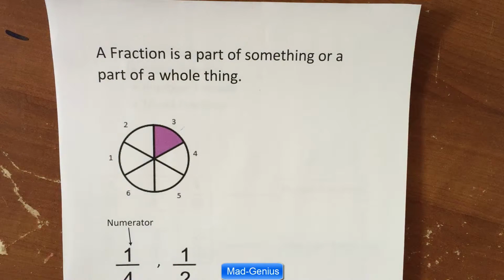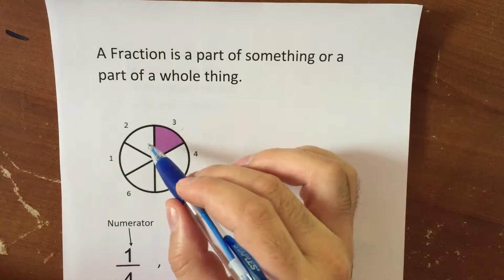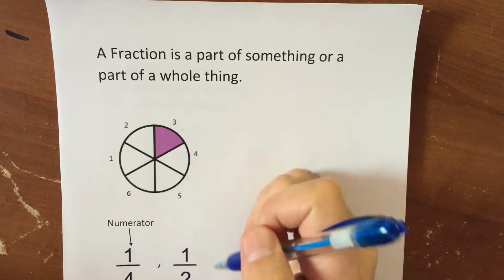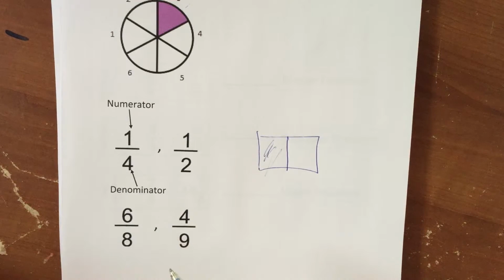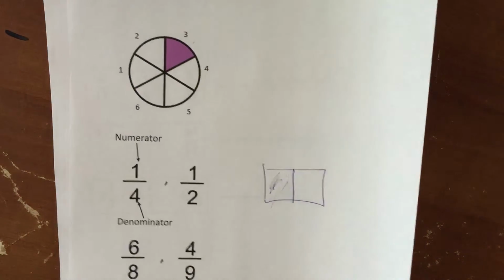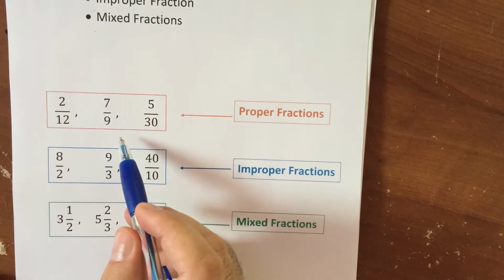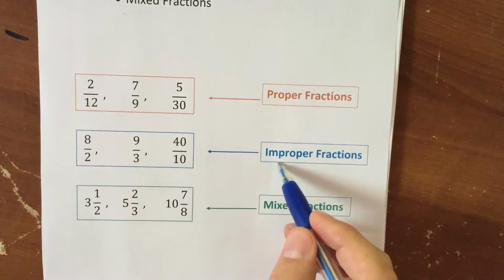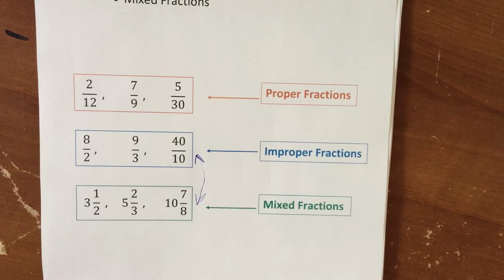What are the different types of fractions - Introduction to different types of fractions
In this video you'll learn how to recognize the three different types of fractions. There are three different types of fractions: 1. Proper, 2. Improper, and 3. Mixed fractions.